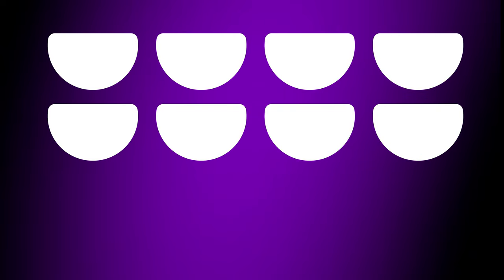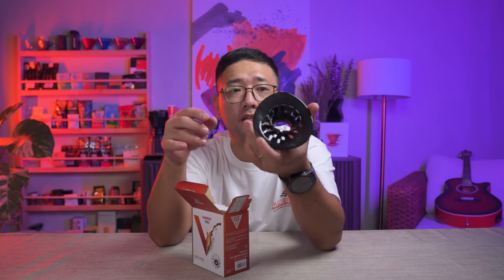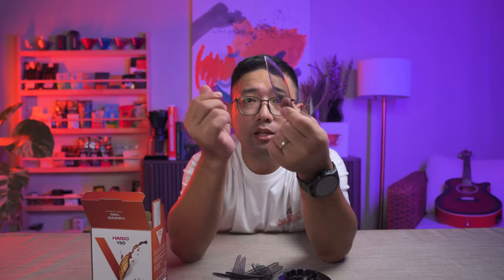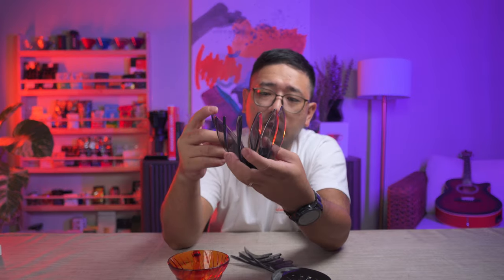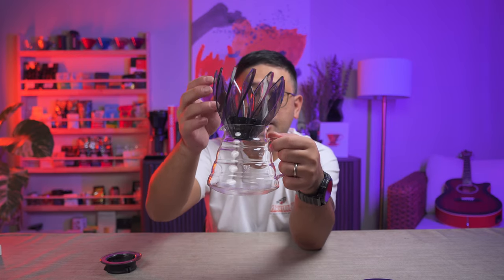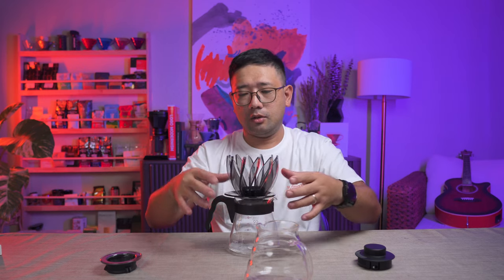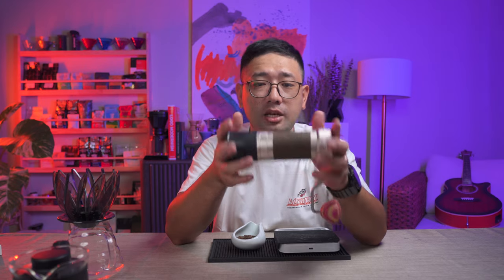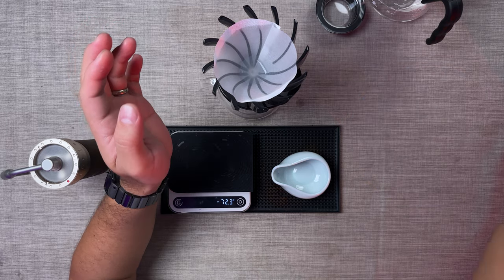Hario Suiren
This is the newest addition to the famous Hario V60 family and it is definitely like no other before. I think this dripper is a first of its innovation amongst all the different companies who makes filter coffee drippers. Im sure you are wondering if the design of this dripper is actually functional or just a gimmick. Well, I guess you're just going to have to join me and find out.